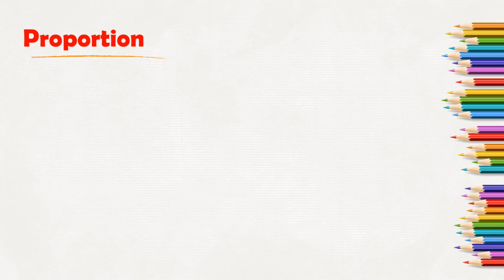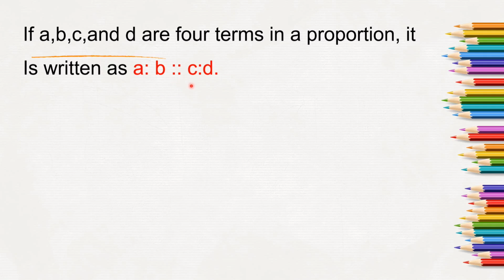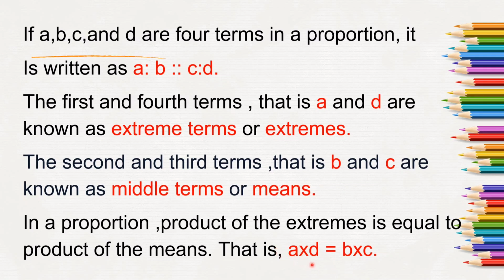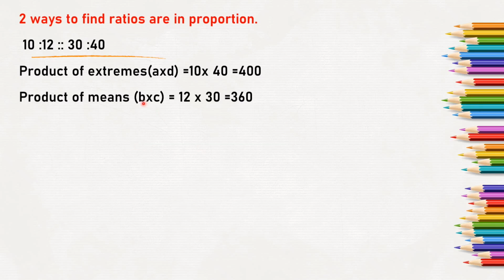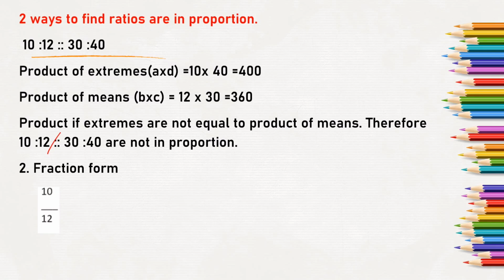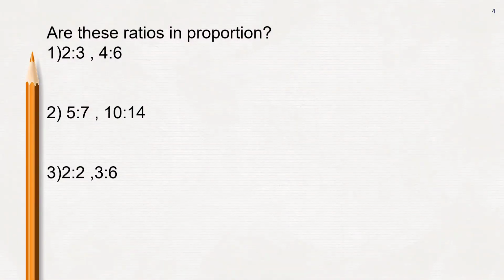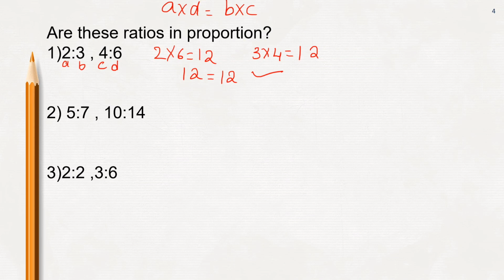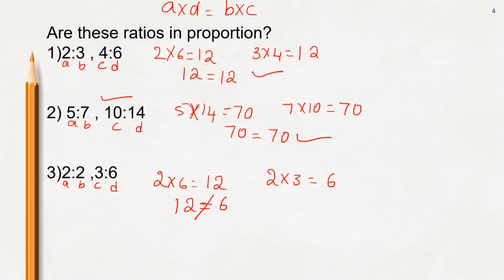Proportion|How to solve proportions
In this let us understand
 what is proportion
Solving proportion problems